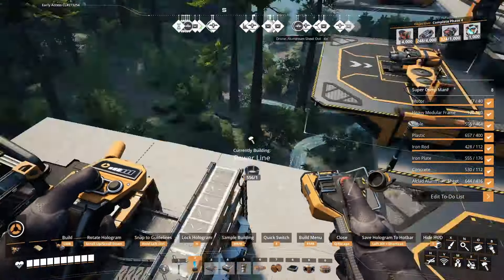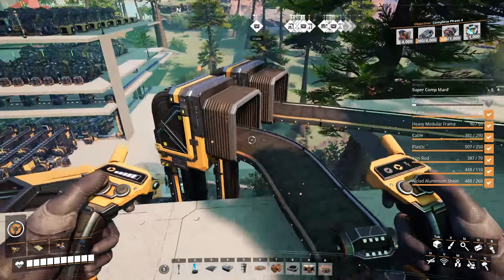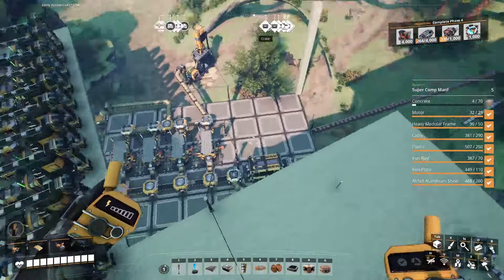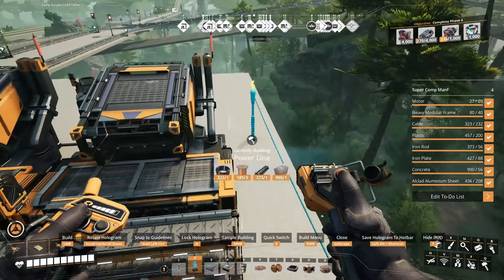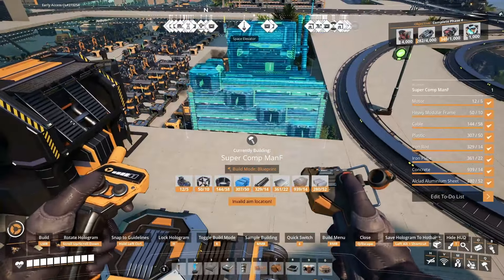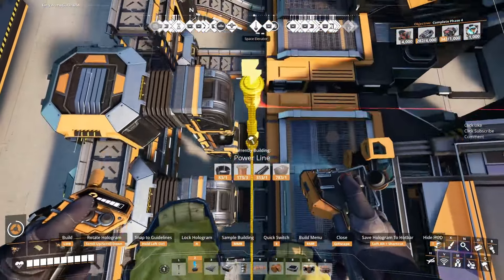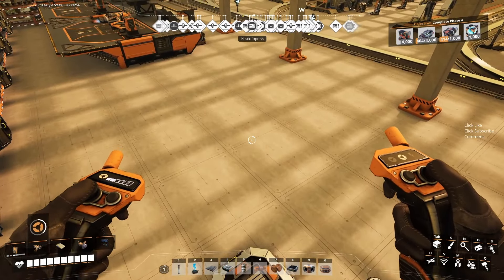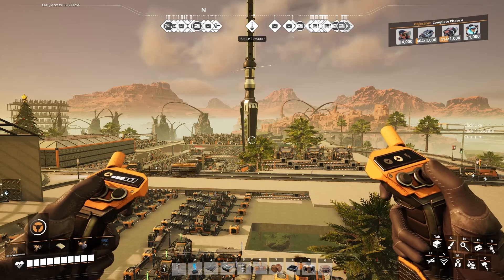Half the Final Space Elevator Part - Satisfactory Update 8 - S1E234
In this episode of satisfactory we get the first half of the final space elevator part under way.